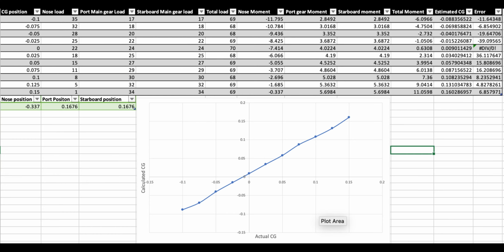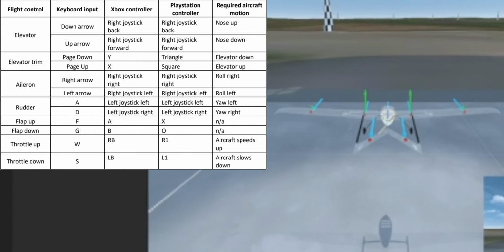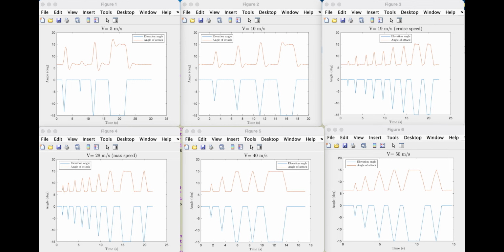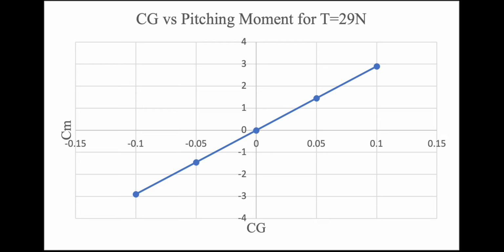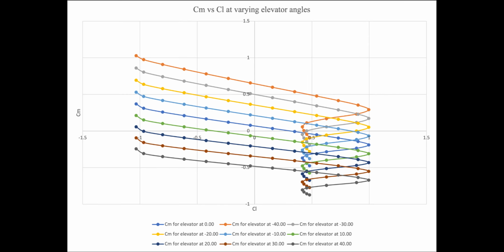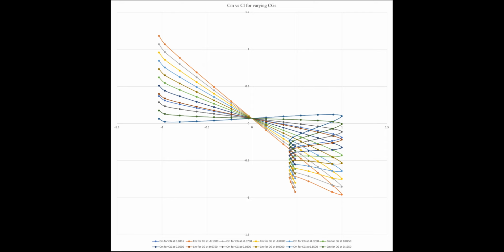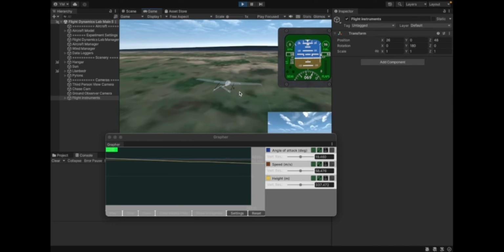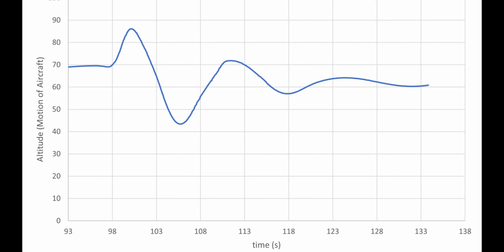Yasin Momin 10665402 Albatross Flight Briefing Vid